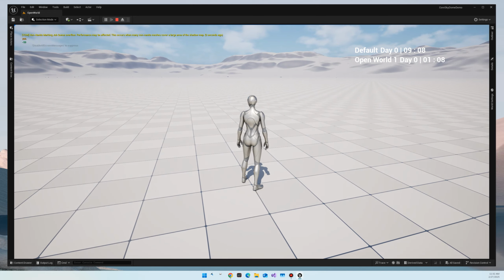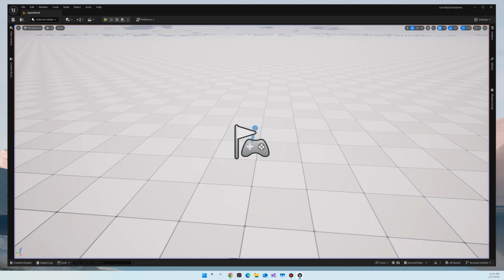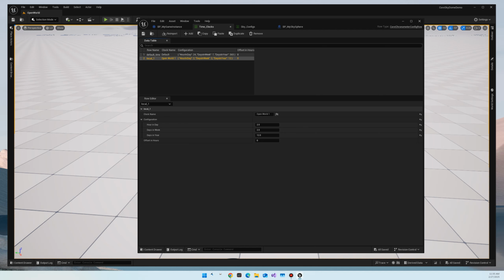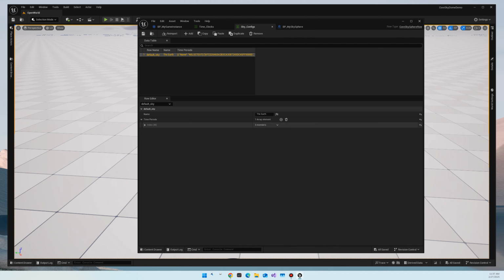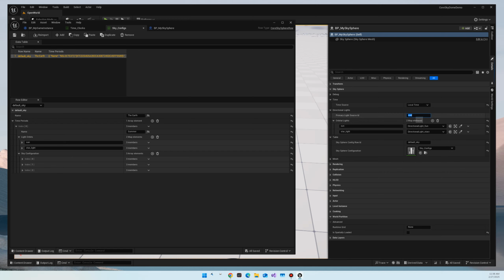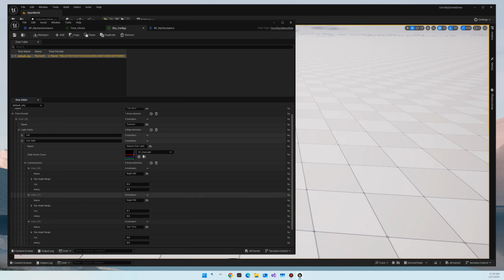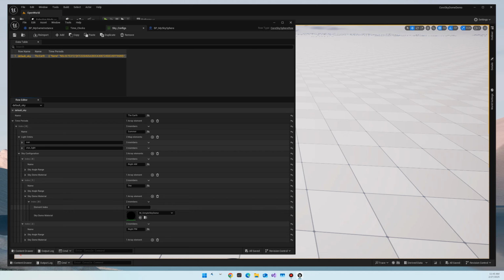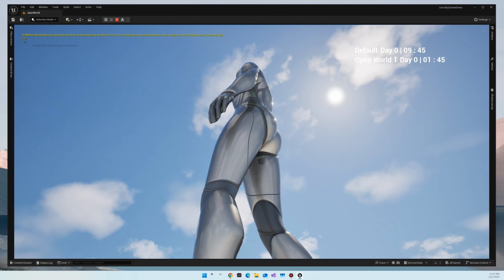An Introduction to my Time Based Day/Night Sky Simulation System.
In this video I will be showcasing my data driven Day/Night Simulation System and give a brief explanation on how it works in conjunction with the Time Simulation Component that we built in a previous series.